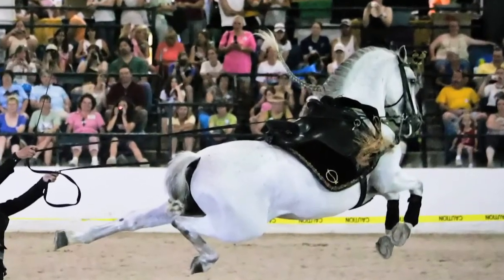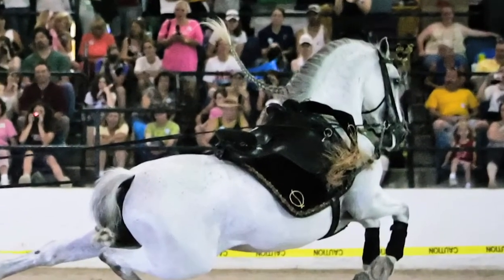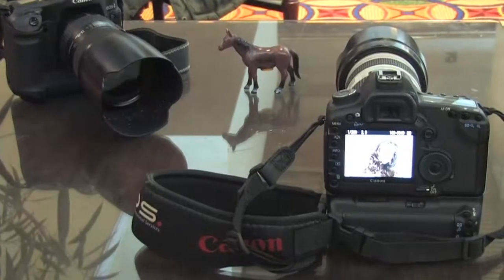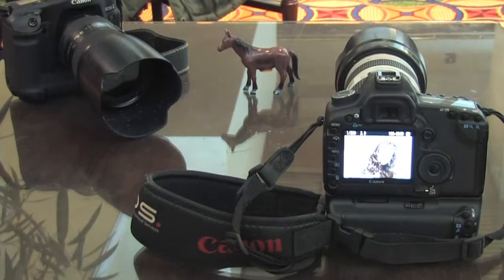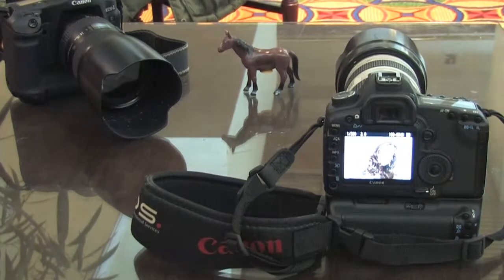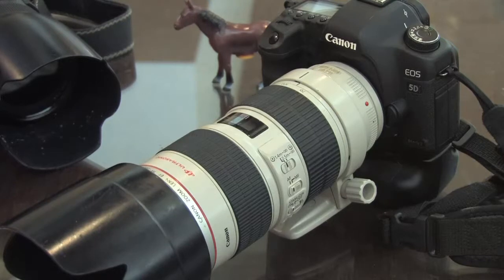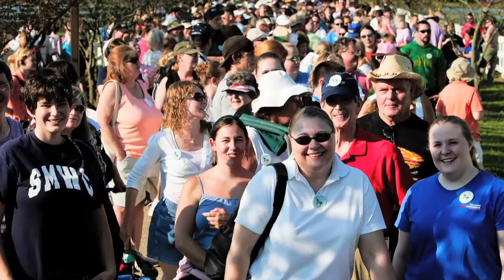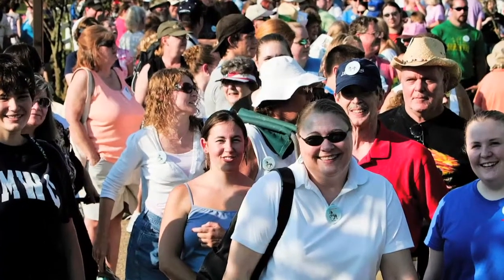Equine Photography Tips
Equine Photography Tips. Part of the series: PC Eq Life Horse Photography. A few general tips can take a good picture of a horse and turn it into a great picture. Get equine photography tips with help from an equine photographer in this video clip.